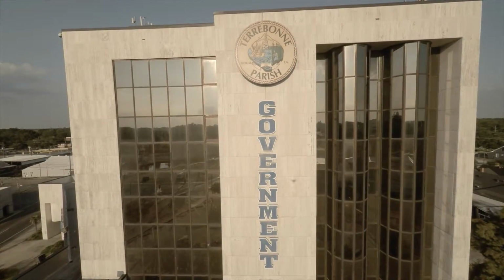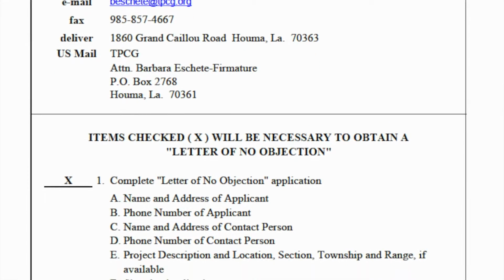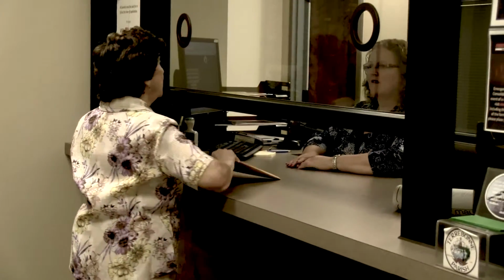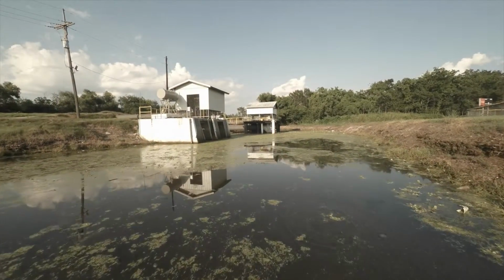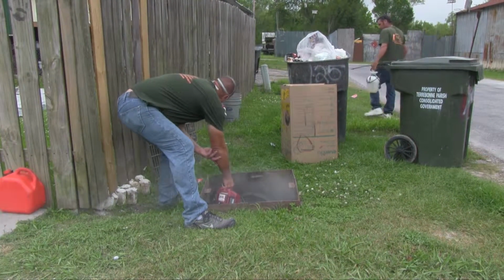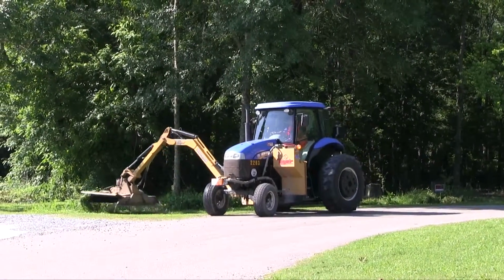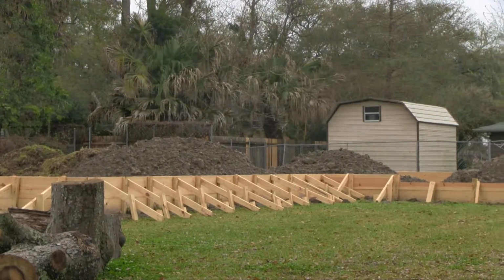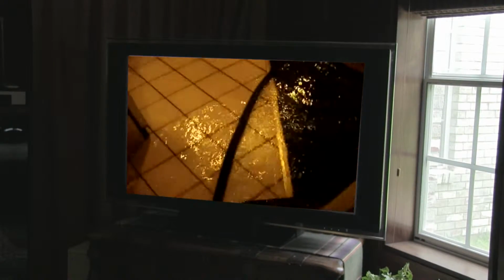Servitudes in Terrebonne Parish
The importance of servitudes to the existence of Terrebonne Parish.